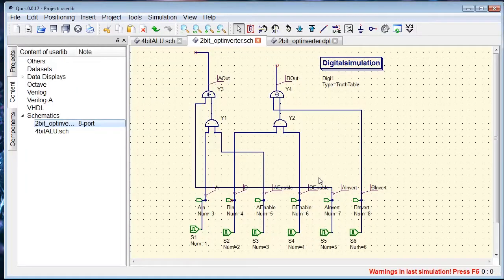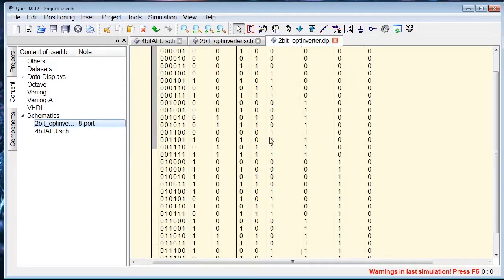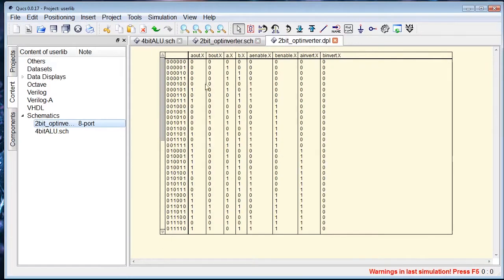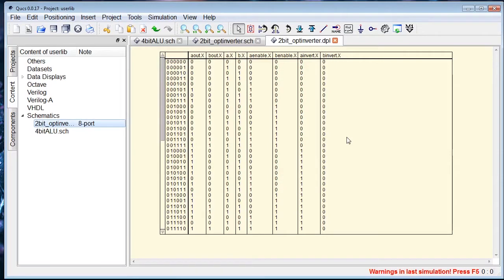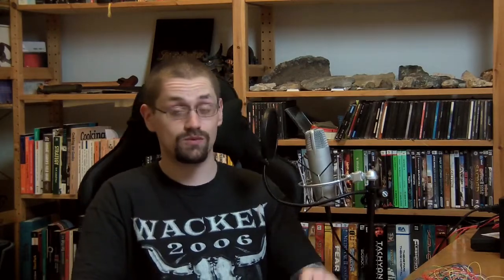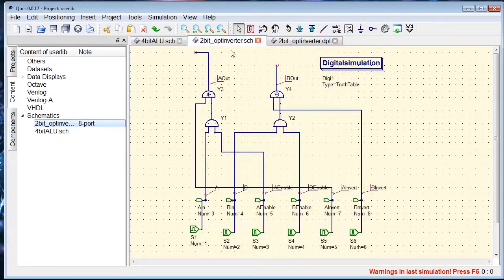Electrical Circuit Simulation - Lets Build Diaries - 8 Bit Computer Part 2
In this episode of the lets build diaries I talk about electrical circuit simulation, and the difference between analogue and digital simulation